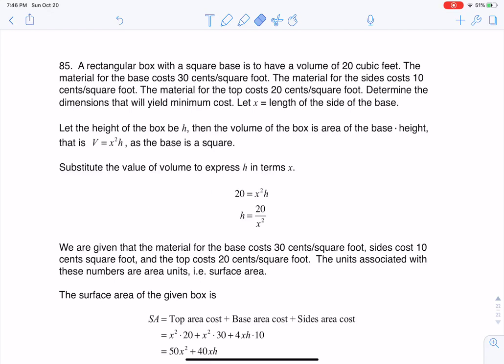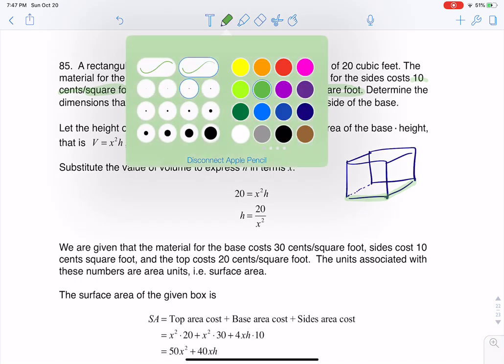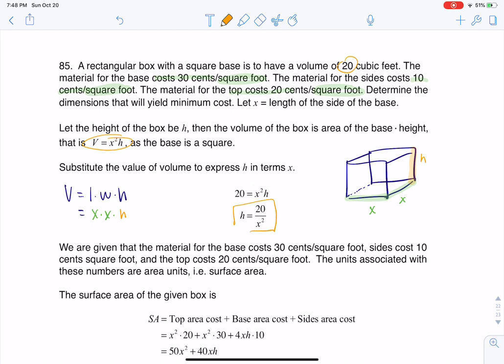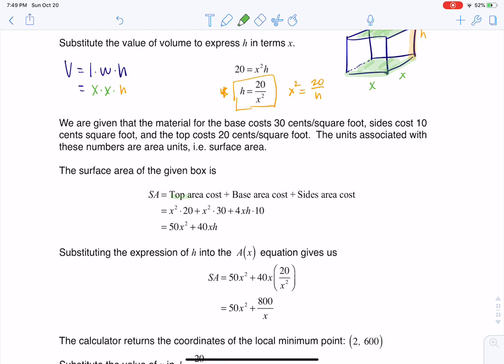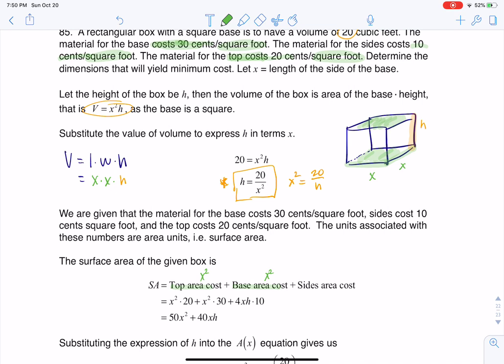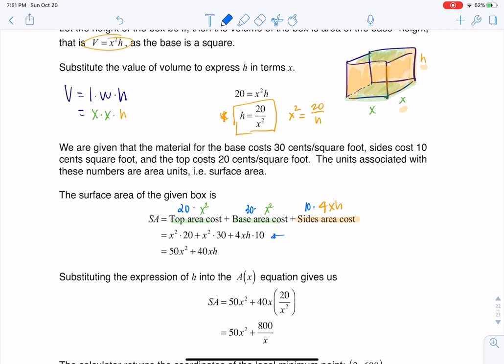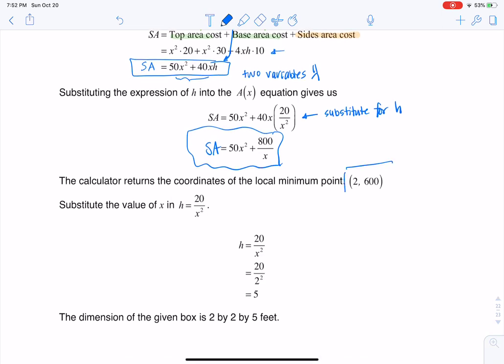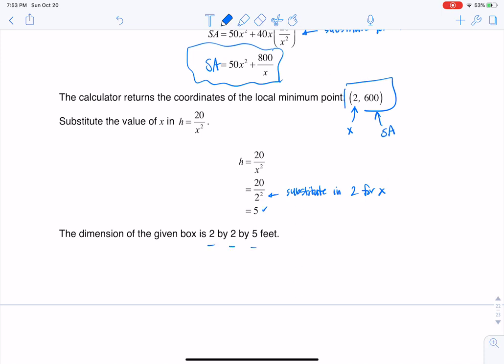Math 31 HW Section 5.6 #85